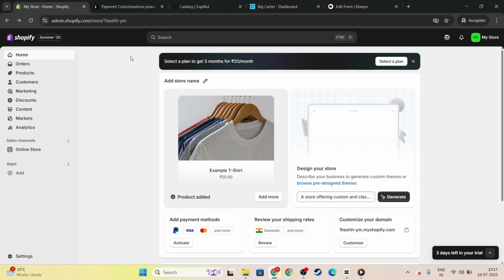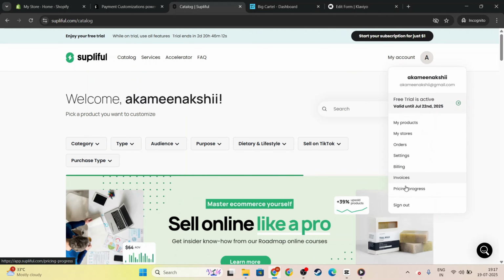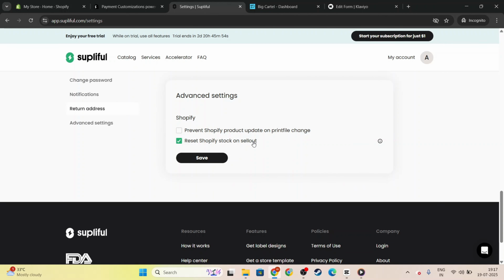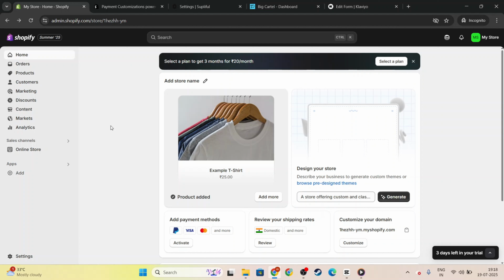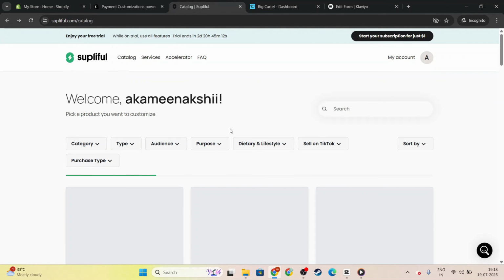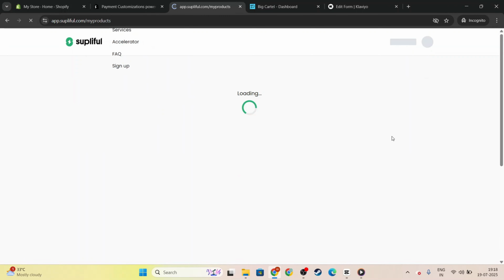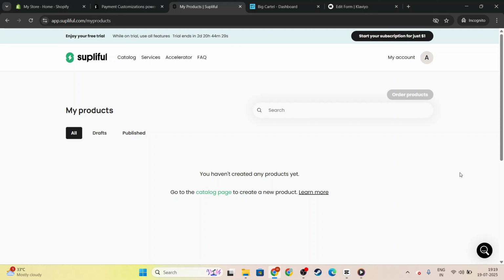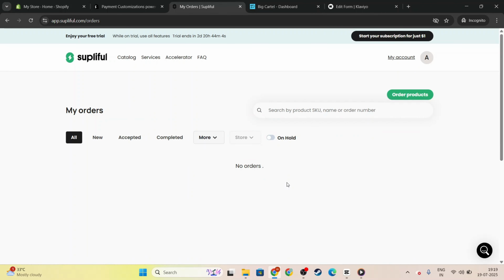How to Connect Supliful to Shopify and Fulfill Your Orders 2026 (Step By Step)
Learn How to Connect Supliful to Shopify and Fulfill Your Orders in this video.

In This Video, We'll Show You 👇
Supliful Shopify Integration
Shopify Supliful Tutorial
Supliful Fulfillment Shopify
Supliful Shopify Setup
Shopify Supliful Fulfillment Guide
How To Fulfill Supliful Orders Shopify
Supliful Shopify Order Fulfillment
Dropshipping With Supliful And Shopify
Supliful Shopify Dropshipping
Supliful Shopify
Shopify Supliful
Supliful Tutorial
Shopify Fulfillment
Supliful Orders
Shopify Dropshipping
Dropshipping